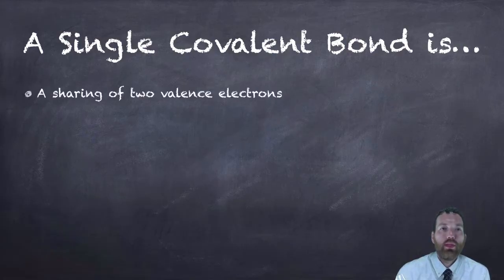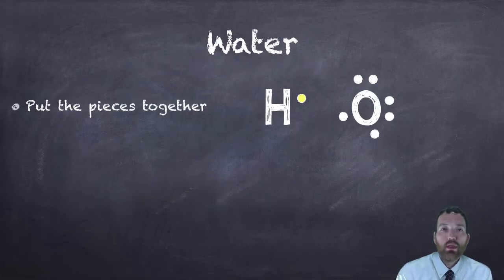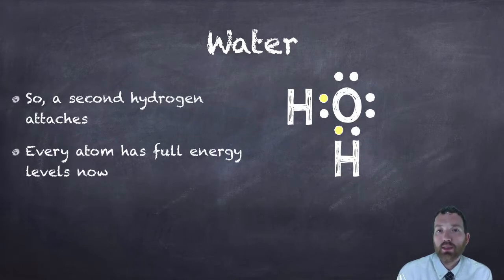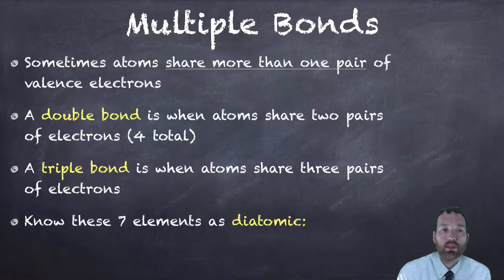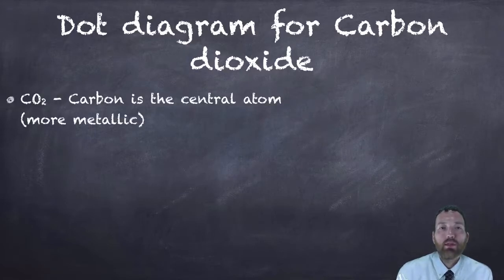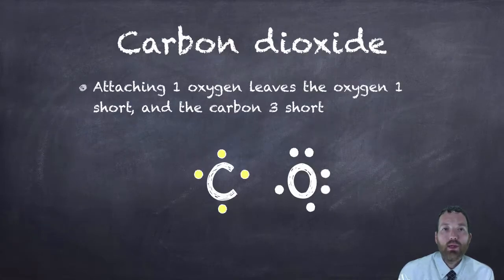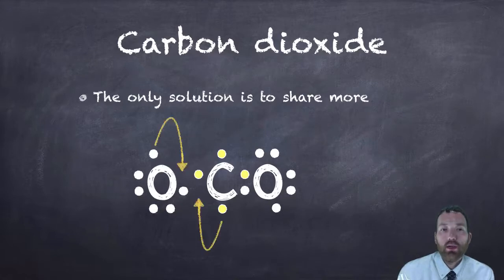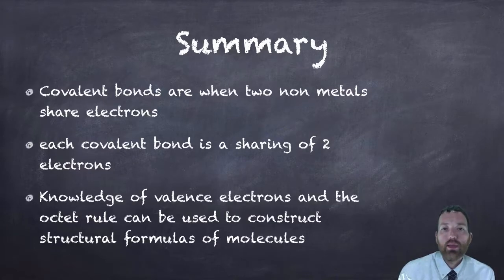8.2 The Nature of Covalent Bonding